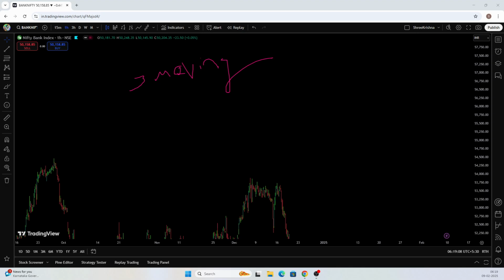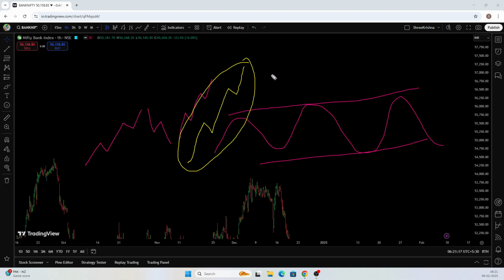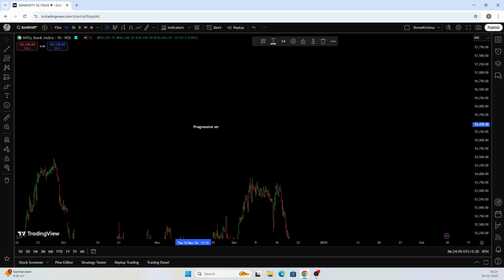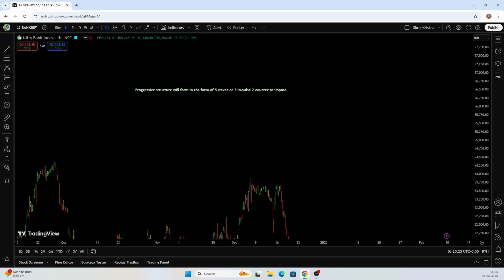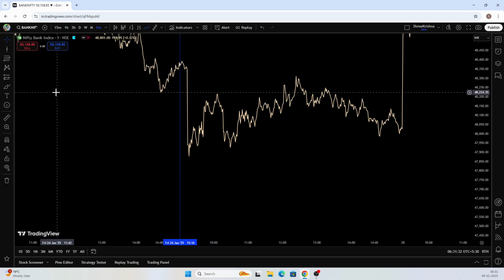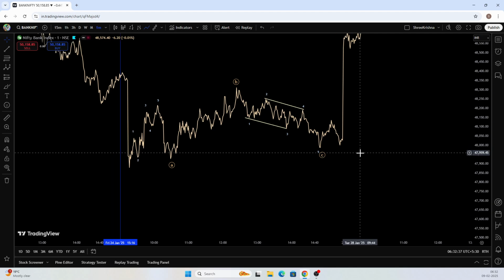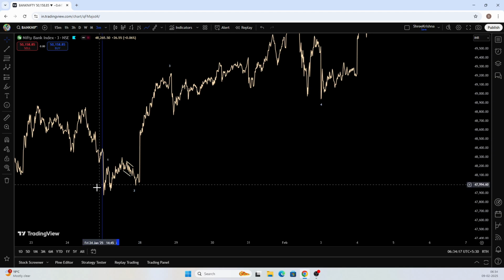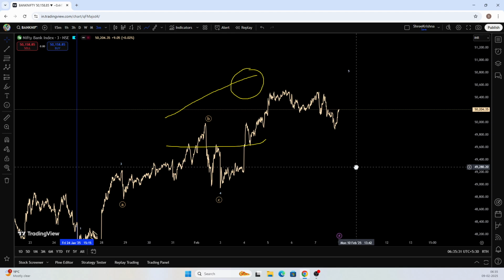Trading ewaves , Educational webinar , Wave Principle basic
In this video i have Explained How it started in early 1900,  then i have given Example on smallest degree of Time used in Trading on charts
if you have any Questions please comment i will try to address it
Thanks